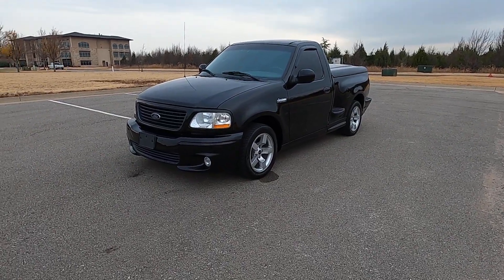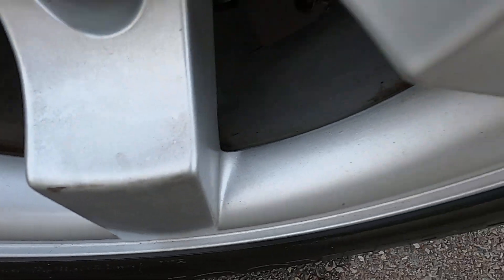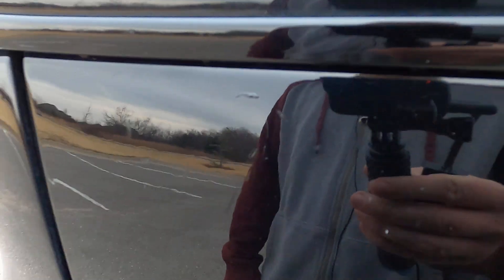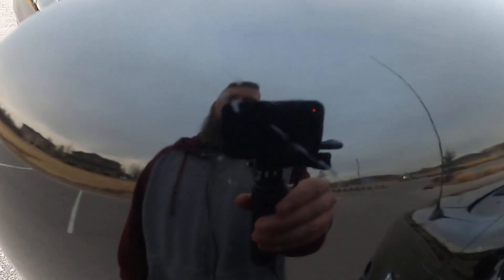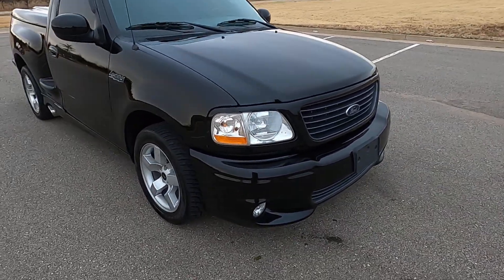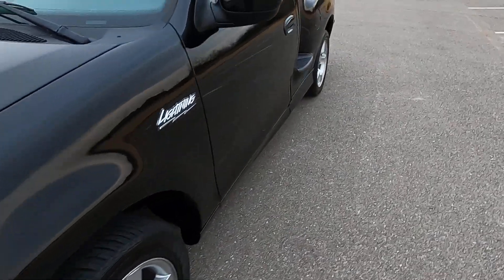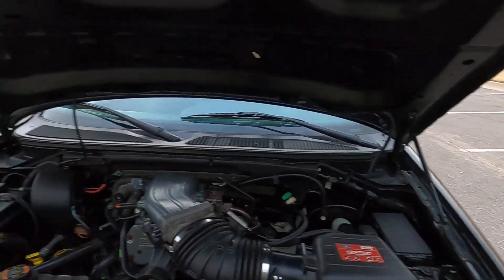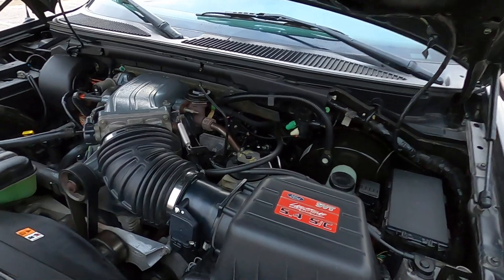2002 Ford F1-50 SVT Lightning For Sale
2002 Ford F-150 SVT Lightning